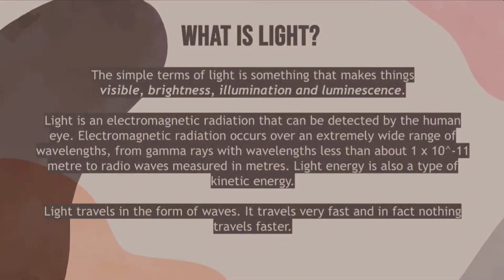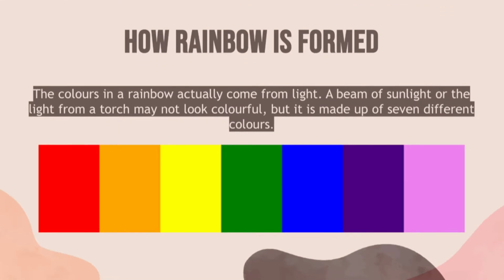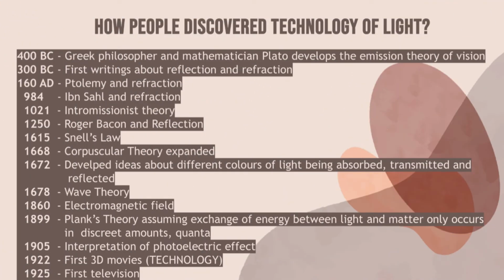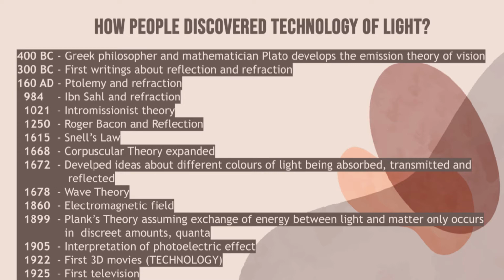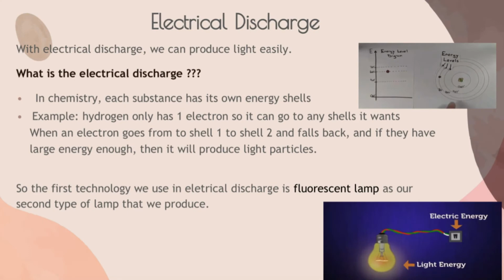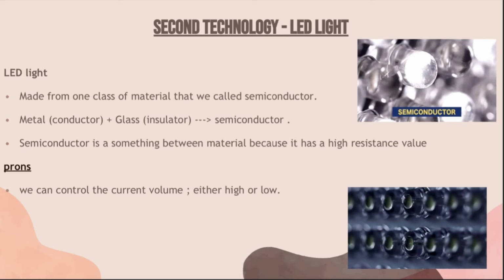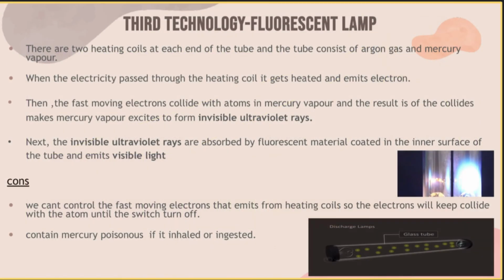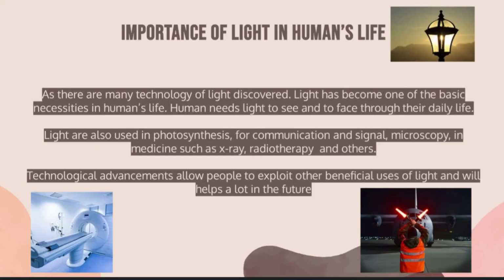Group 8 | ARCHIMEDES | LIGHT